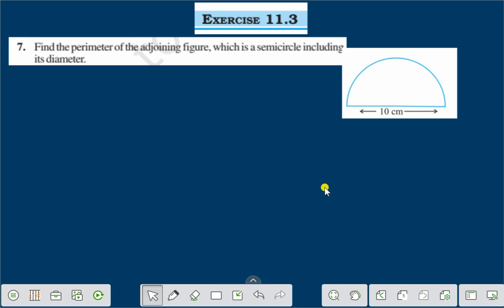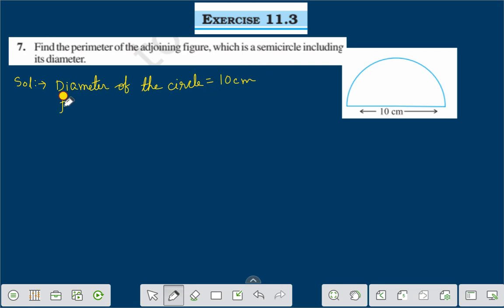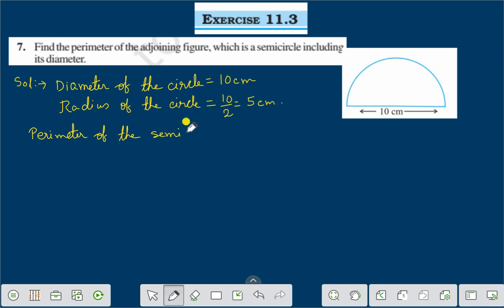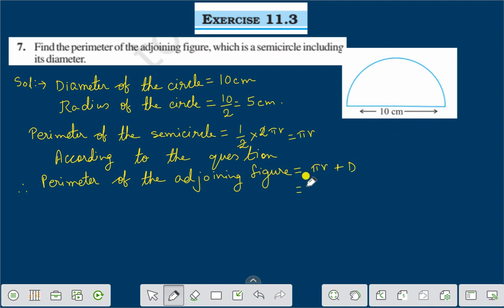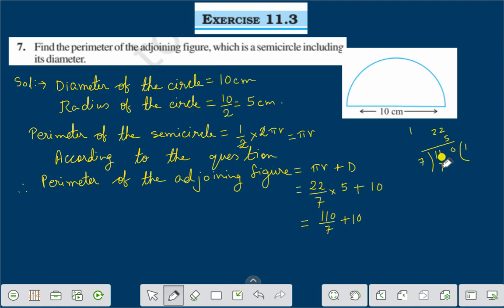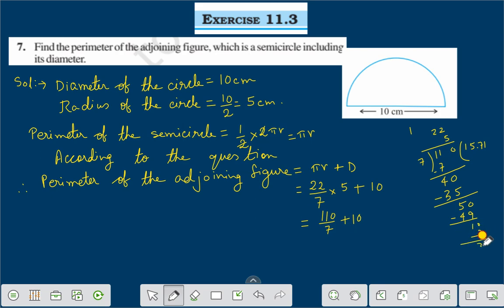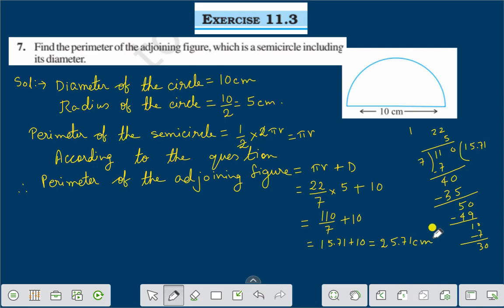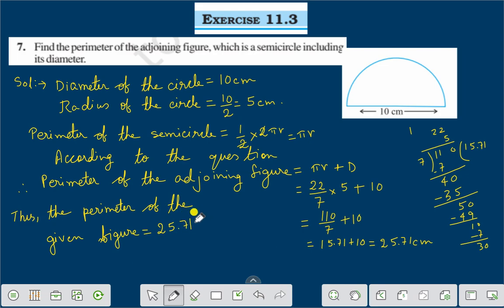EX- 11.3 ,Q.NO- 7 CH-11,CLASS-7 ,PERIMETER AND AREA,MATHS,NCERT,CBSE